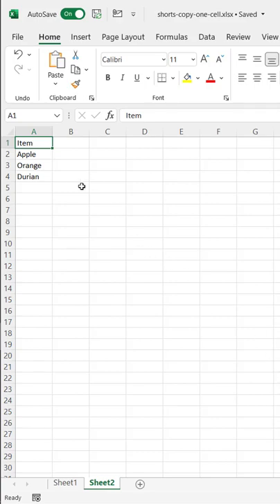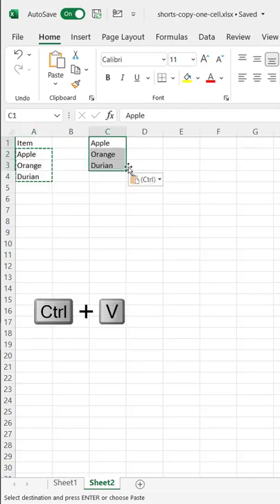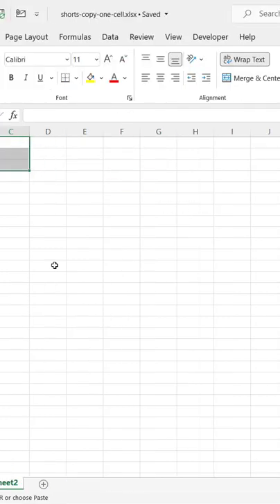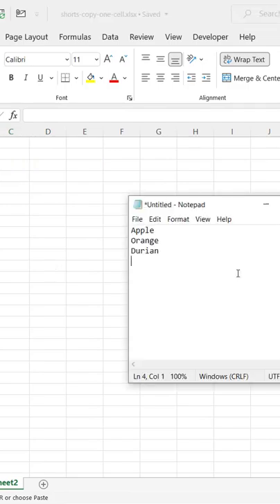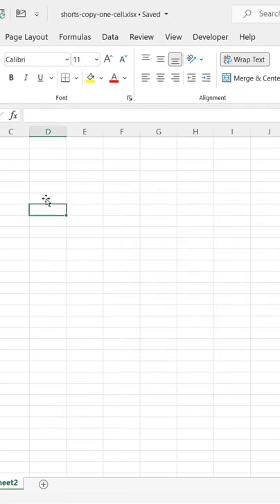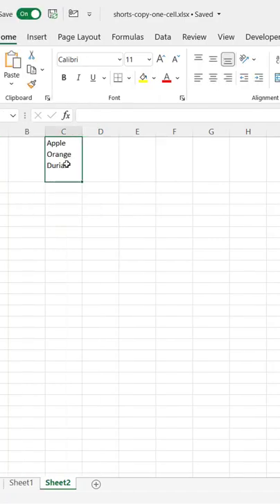Copy Multiple Rows Into One Cell - Excel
Copying cell values from multiple rows into one cell is not as intuitive as it sounds. Sure you can combine the cell values with the ampersand ( "&") or use the CONCAT / CONCATENATE function. But if you don't want to bother with the formula mumbo jumbo, just do a simple copy paste, but use a bridge or helper application. See what I mean...Here's an Excel video to show you how.